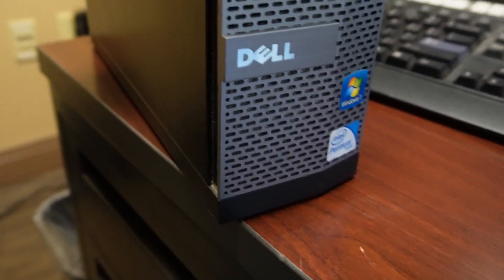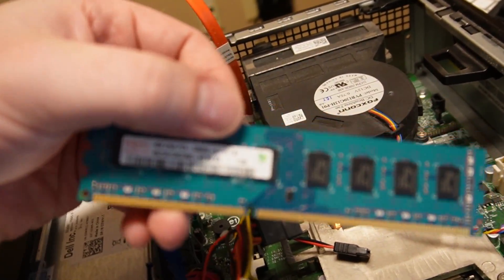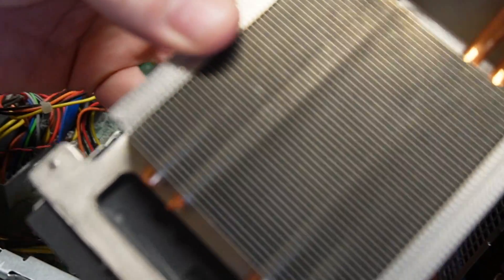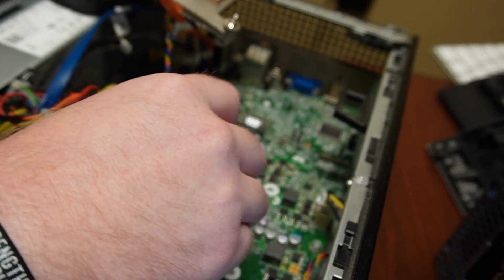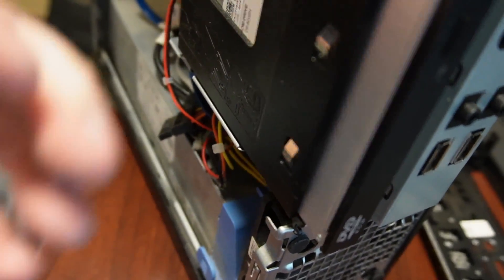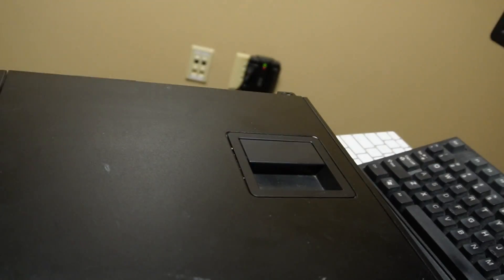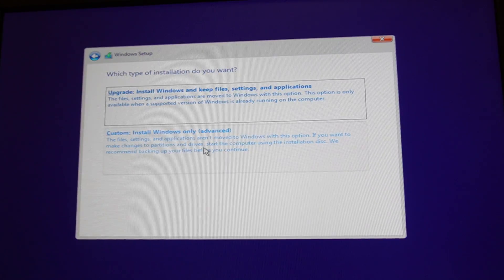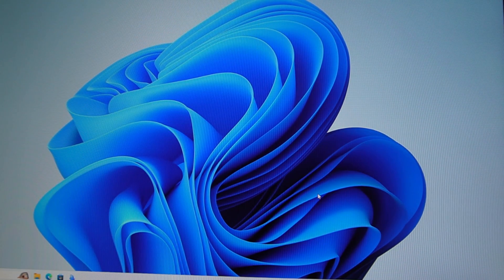Dell Optiplex 390: Cleaning, Upgrading, and Bypassing Requirements!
Join Smango (me) as I dive into cleaning and upgrading a Dell Optiplex 390, preparing it to run Windows 11. In this video, I tackle the challenge of running Windows 11 on a machine with only 4GB of RAM and a traditional spinning hard drive. Watch as I disassemble the computer, apply fresh thermal paste, and discuss various aspects of computer maintenance and upgrades.

Taking apart the Dell Optiplex 390.

Thermal Paste Application: Tips and techniques for applying thermal paste to keep your CPU cool.

Windows 11 Requirements Bypass: How to bypass the stringent requirements of Windows 11.

Will this old Dell Optiplex 390 be able to run Windows 11 smoothly? Tune in to find out!

Here is my current computer configuration using amazon links if you make a purchase using one of these links going to amazon I make a little money which goes back into the channel!

Mouse – Logitech G502 Hero (Wired)
Computer Case – Lian Li Lancool 216 (Mid Tower ATX)
GPU – ASUS TUf RTX 4080
CPU+Motherboard – Ryzen 7950X + X670 Aorus Elite
DDR5 Ram – CORSAIR Vengeance 32GB (2×16)
Storage – NVME WD_Black 1TB
Storage 2 – Seagate Ironwold 10 TB Hard Drive
Keyboard – HyperX Alloy Origins Blue Switches
Keycaps – WHITE Pudding Keycaps
Gaming Laptop – ASUS ROG Zephyrus G14
Recommended Work Laptop – Lenovo Thinkpad E15